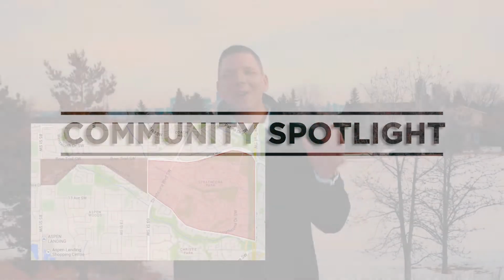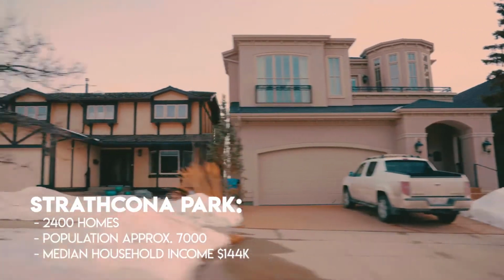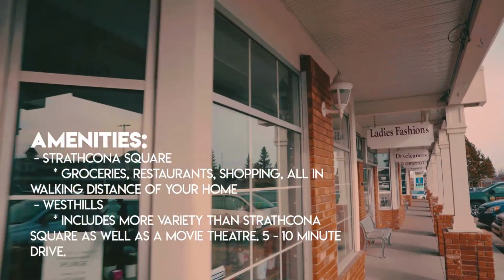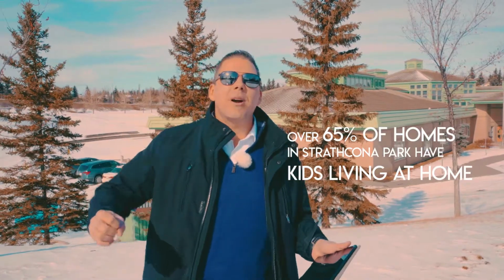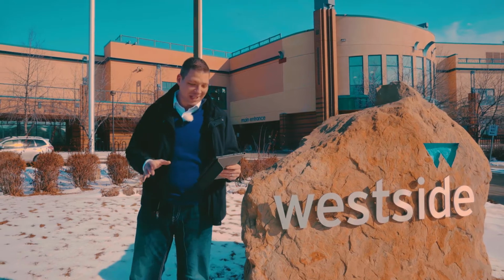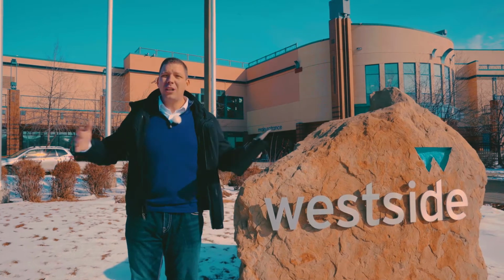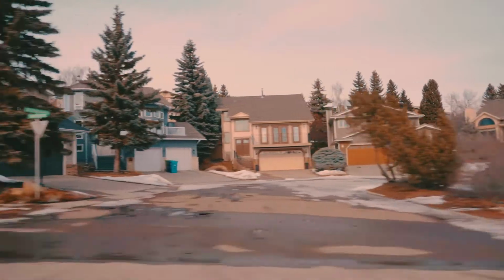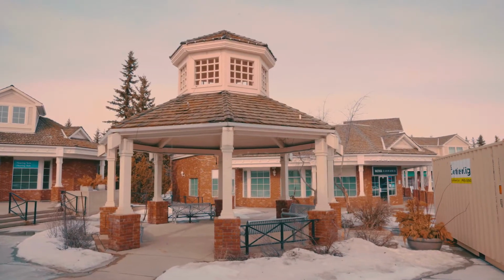Michael's Corner - Community Spotlight - Strathcona Park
Educating & empowering you with the Hints, Tips, Tricks, & Insights to the real estate world! Always make sure you have someone looking out for your best interests!

Our most recent ‘Community Spotlight’ episode focuses on one of the most desirable neighborhoods in Calgary: Strathcona Park. With easy access to downtown and great access out of the city to the mountains, it’s no wonder this community is so sought-after! But is there more to it? You bet! And we’ve covered it all in our latest episode of Community Spotlight!

If you already have a home in Calgary and want to know what it's worth - check out our FREE home valuation tool

The Michael Smith Team is a Top Producing Real Estate Team in Calgary, Alberta. We LOVE helping people get into their dream home!

Calgary's best realtor.

Buying a home in Calgary should be fun! We take care of all the details and negotiate the best deal possible so that you can relax and just enjoy a seamless, customer-focused experience. Find out why we are so highly rated and recommended and give us a call!